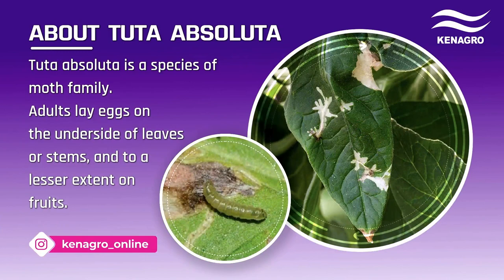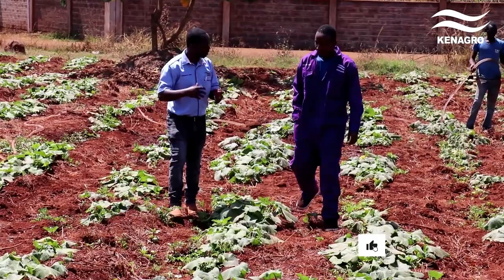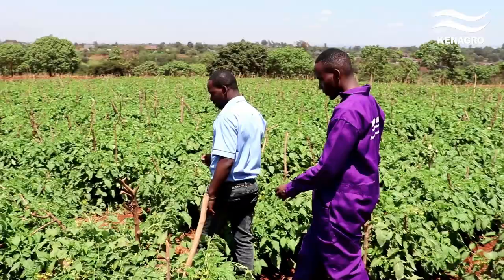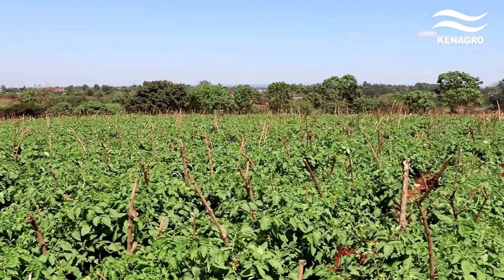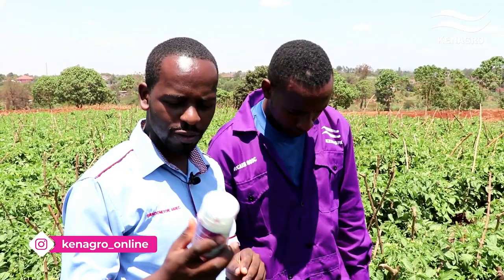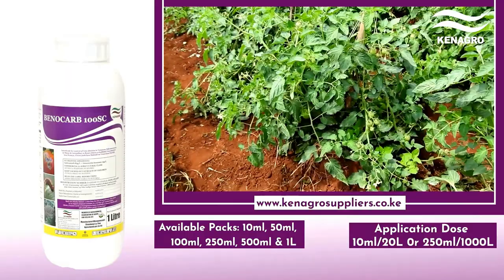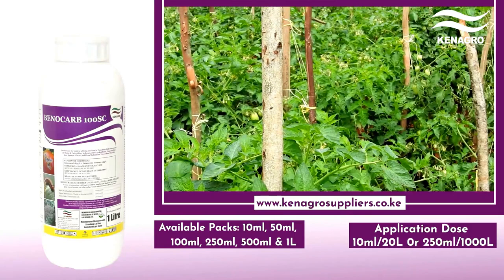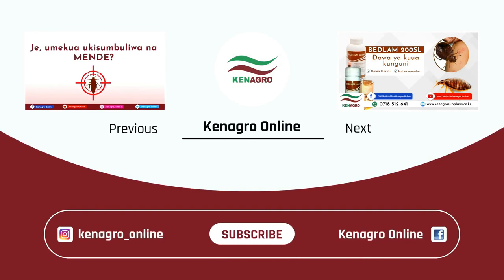Tuta Absoluta Control In Tomatoes With Benocarb 100SC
BENOCARB 100SC
Active Ingredient: Indoxicarb 85g/L + Emmamectin Benzoate 15g/L
Description
Insecticide for control of Tuta Absoluta in Tomatoes, Diamond Back Moth (DBM) in Broccoli, False Codling Moth (FCM) in Capsicum & Caterpillars in Roses.

KENAGRO, Partnering with FARMERS.